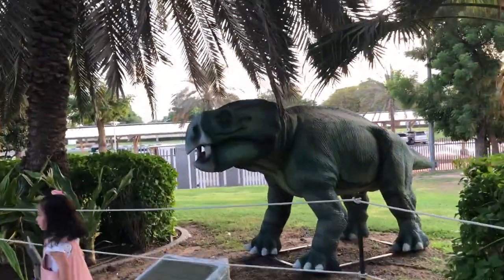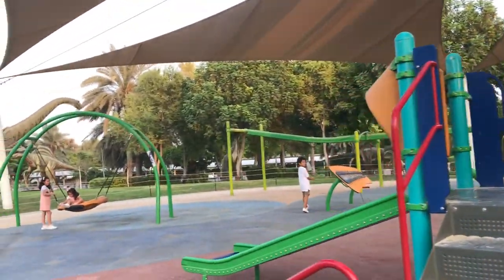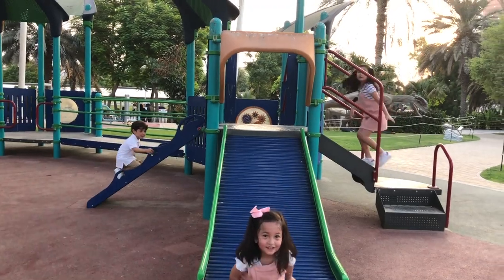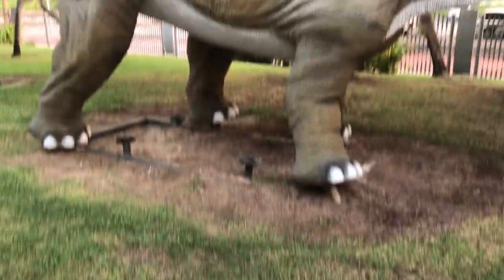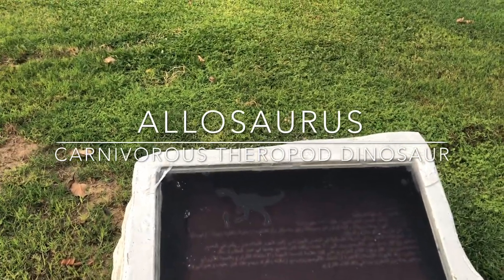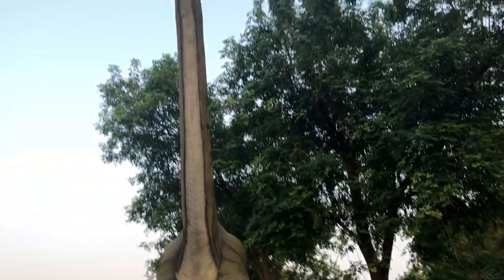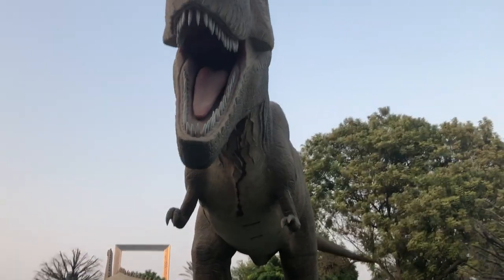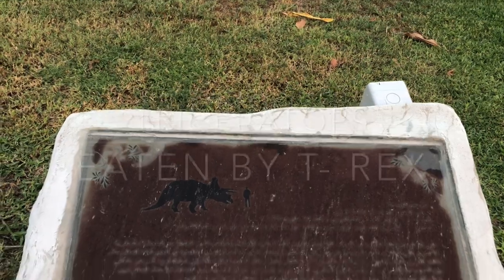Exploring the Biggest Dinosaur Park in Dubai! OCTOBER 2019/Kourtney’s Adventure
Come and say hello 👋:
FB: The Johnson’s Sisters

Discover the  World of Dinosaurs - the most magnificent creatures of the planet.

 Dinosaur Park took Dubai by the storm last season, and created a record with the120 animatronics Dinosaurs on display.

Designed and crafted to educate and entertain, the Dinosaur Park has ticked all the right boxes when it comes to striking a balance between children’s education and family entertainment.

The park offers more engagement and interactive elements and immensely popular hubs like Dinosaur Lab (where one can experience the journey of a Dinosaurs Life) and the Dinosaur Museum (that displays replica of dinosaur skeletons).

Be sure to watch out for the dinosaur who has escaped from the park, and roams about the grounds, chasing unsuspecting visitors. Dinosaur show timings are at 6.30pm, 7.30pm, 8.30pm and 9.30pm Saturday to Thursday, with an additional show at 10.30pm on Fridays.
Location: Dubai Garden Glow opens at 4pm - 11pm
Tickets : 65 AED access to both Garden Glow and Dinosaur Park
- additional 40 AED if you opt to visit the Ice Park